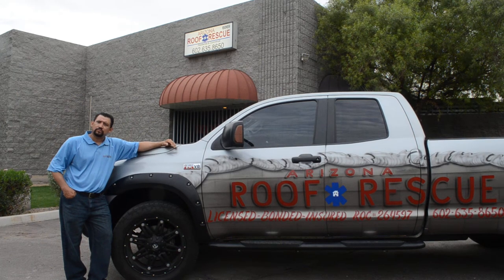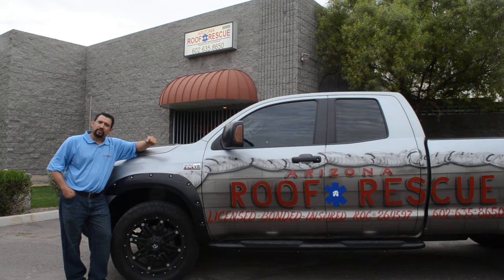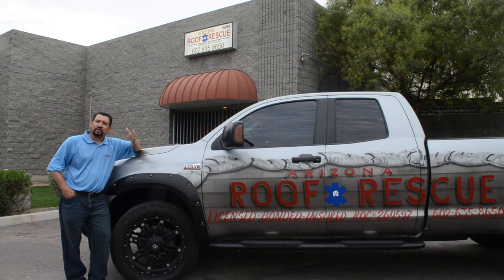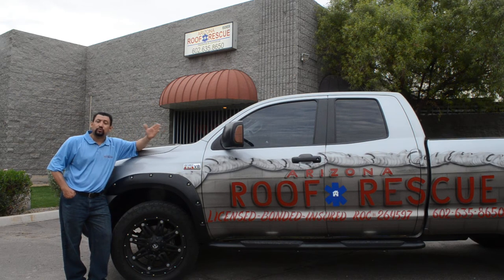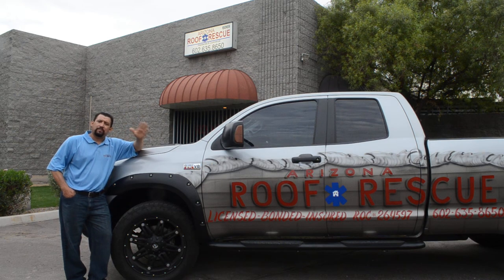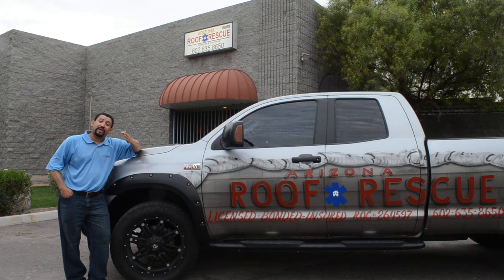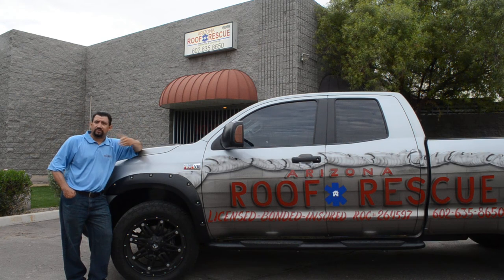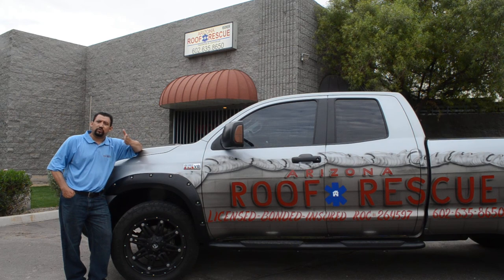How To Match Your Old Roof Tiles With Arizona Roof Expert Alan Monzon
So I have some really old roof tiles. Are you guys able to match all the roof tiles or are there some that you cannot match?

That's one of the things we are experts in. We don't just go up there to do any repair. Of course, before we can do the repair, we have to have the tiles to get the same exact tile or the closest possible, but it's something where it's going to match at least 80% to 90%. So, it's not gonna be, if you got a red tile we gonna install a green tile. So definitely, we get something that's going to be close and/or if we can get the same exact tile, we will get the same exact tile.

 Arizona Roof Rescue
6069 N. 57th Drive